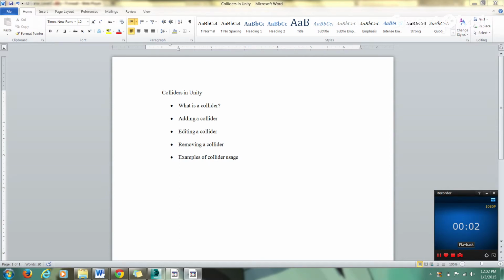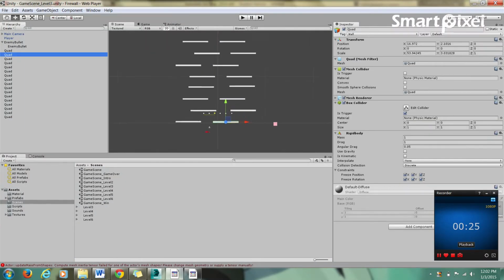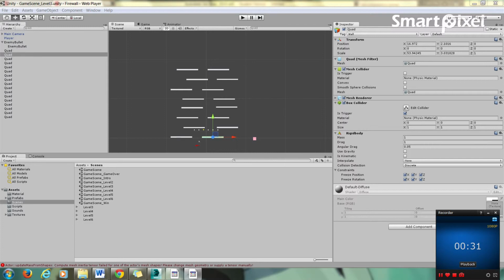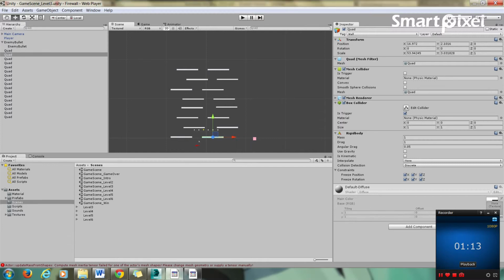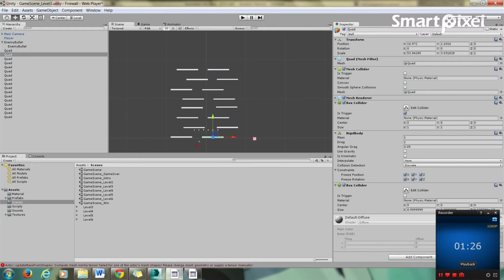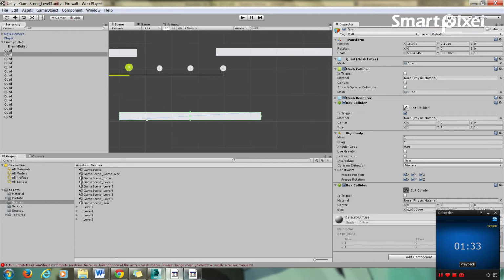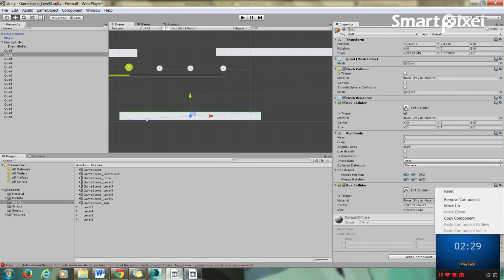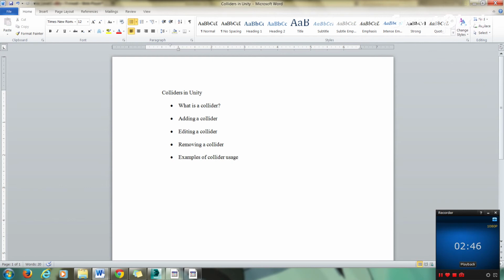Unity Tutorial 7: Crash course on Colliders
Everything you need to know about colliders.